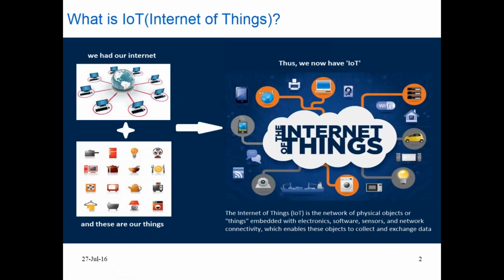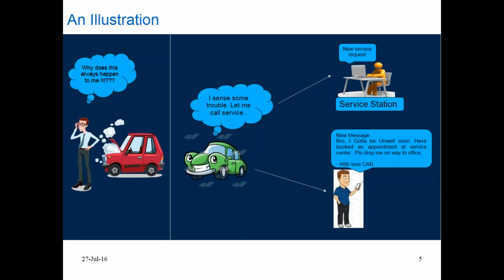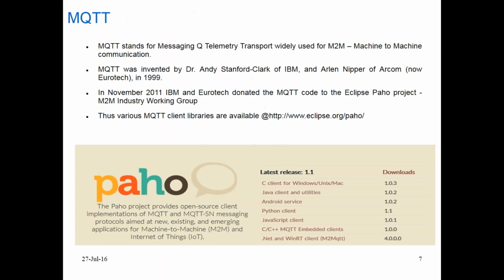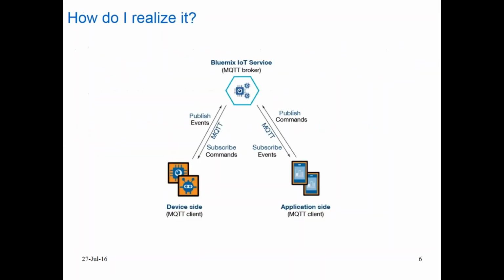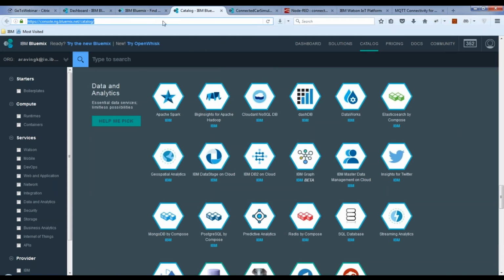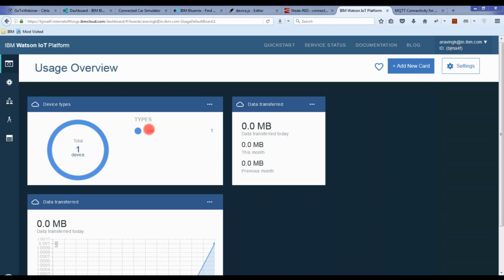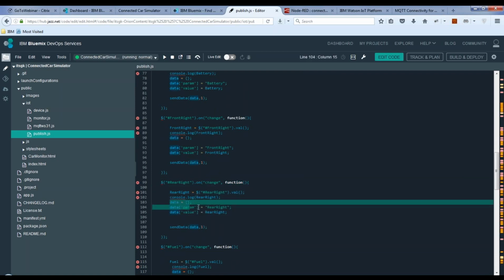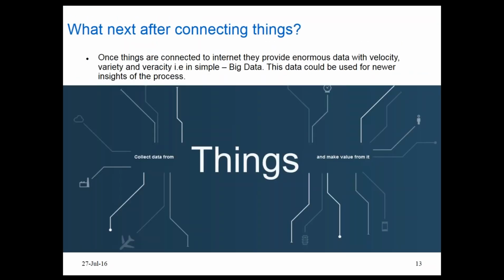Introduction to IoT(Internet of Things) and Connected Cars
This tutorial would cover a short introduction about IoT and actualize it. There would be a live session of connecting a simulated device to the internet and an explanation of real life scenario - connected car.

The Speaker is Aravindhan GK. He has been a subject matter expert for Internet of Things, involved in actualizing Internet of things solutions for a multitude of industries with the IBM internet of things platform. He also brings prior experience in industrial automation, networked control systems, and data based failure prognostics.

The Webinar was conducted on 27th of July at 8PM IST.